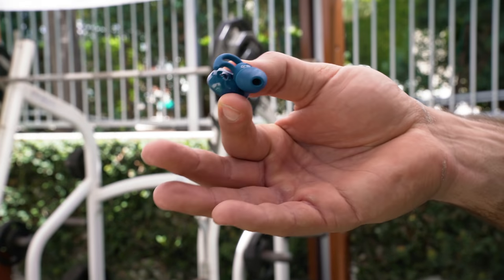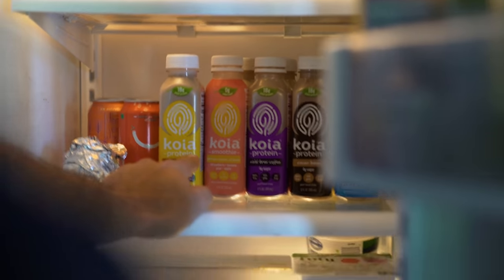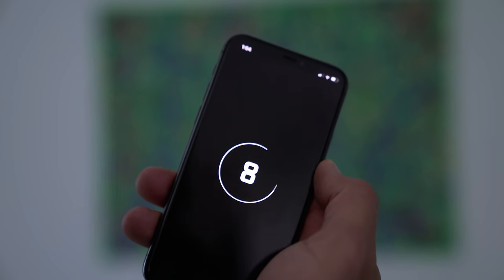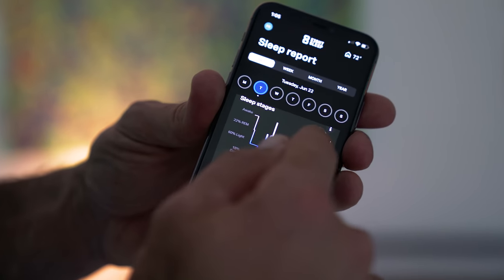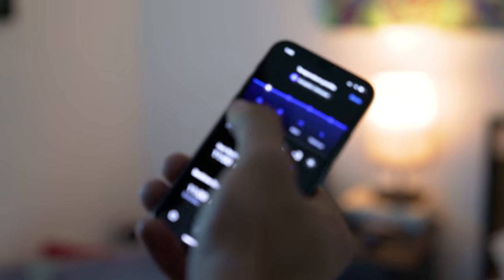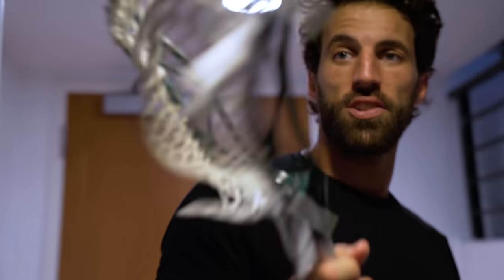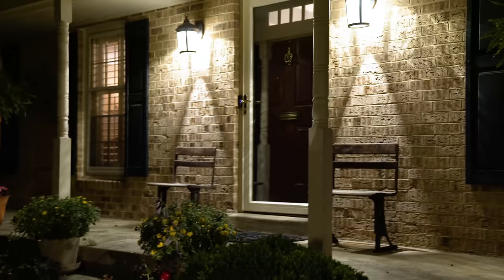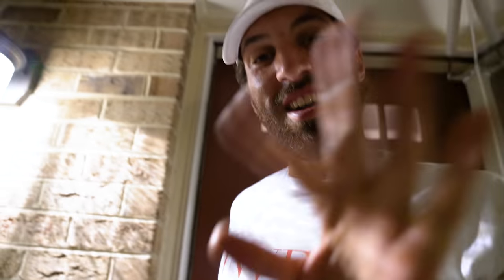My Return to Homewood Field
Back in Baltimore for Week 3 action with the BoomSquad

I'm Paul Rabil, pro lacrosse player and co-founder of the Premier Lacrosse League.